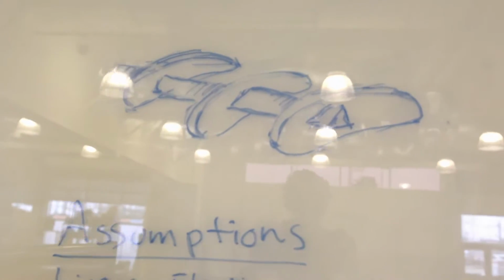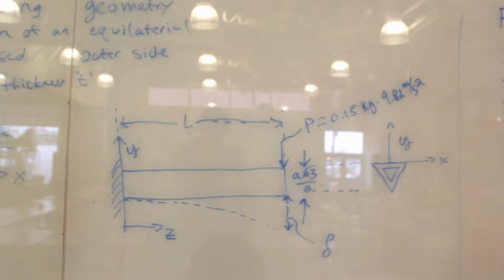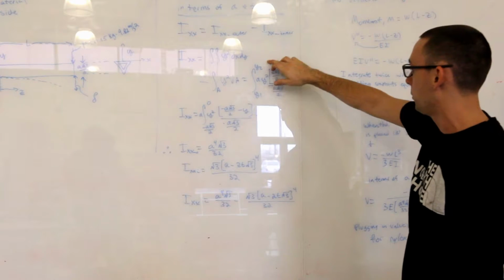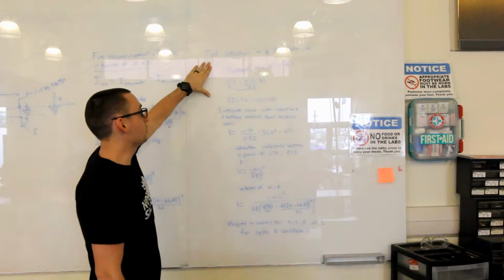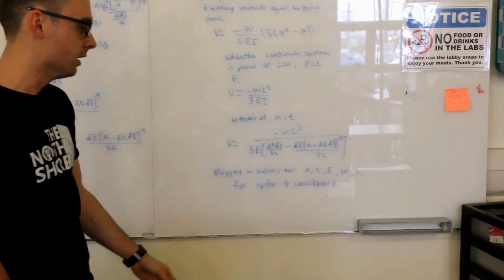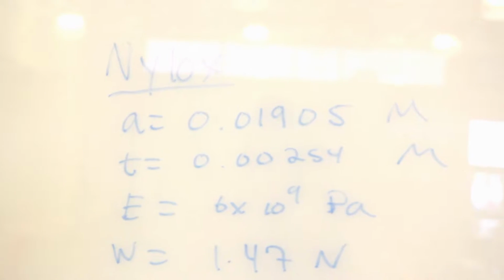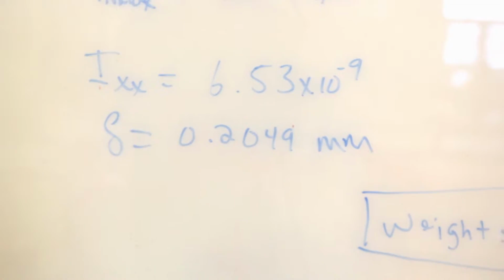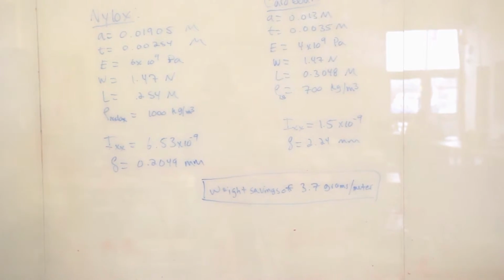JunkYard Jets MEM 426 Drexel University